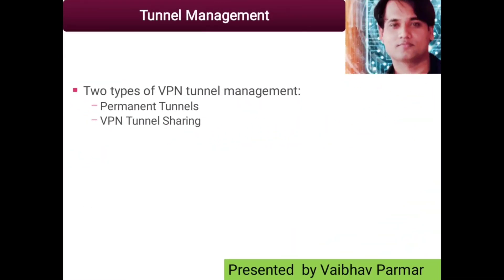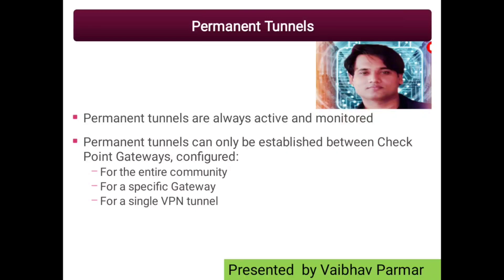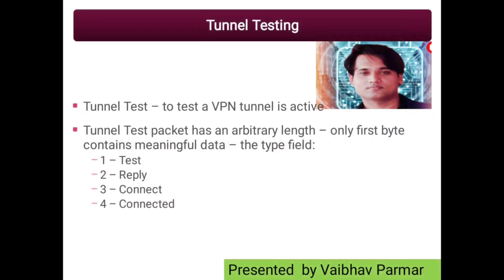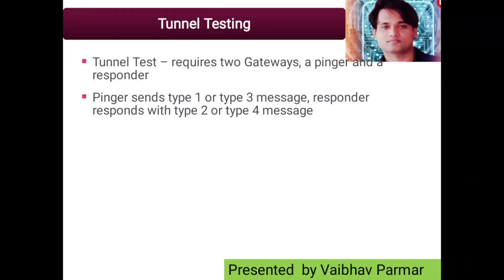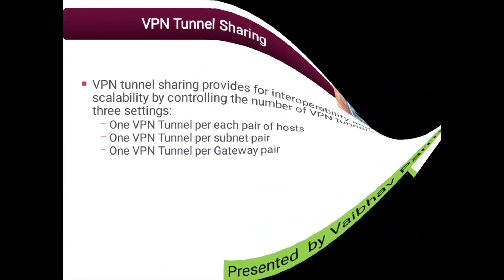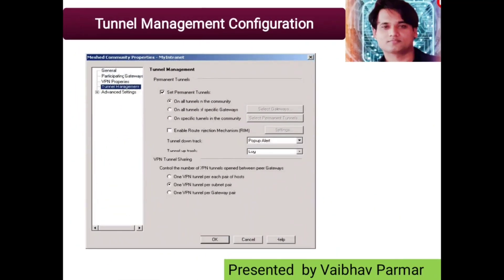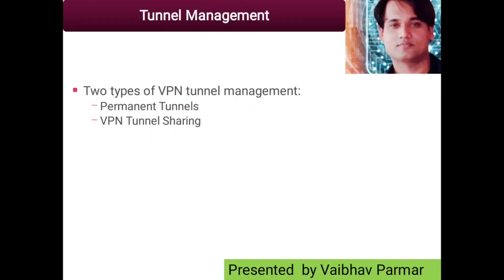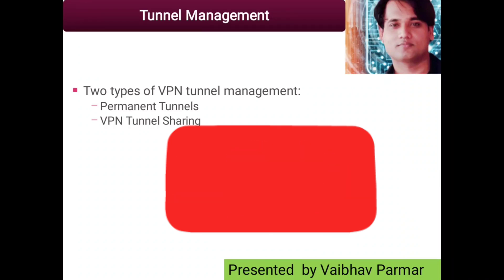Check Point VPN Tunnel Management !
There are two types of VPN tunnel management:
• Permanent Tunnels — This feature keeps VPN tunnels active, allowing real-time monitoring capabilities.
• VPN Tunnel Sharing — This feature provides greater interoperability and scalability between Gateways. It also controls the number of VPN tunnels created between peer Gateways.